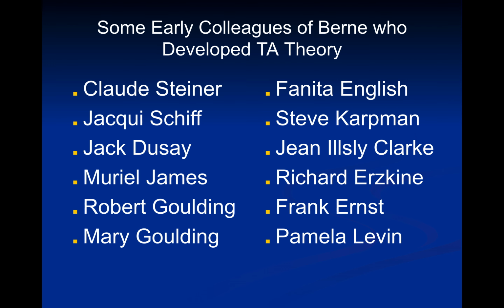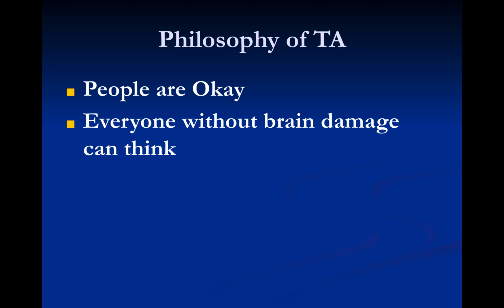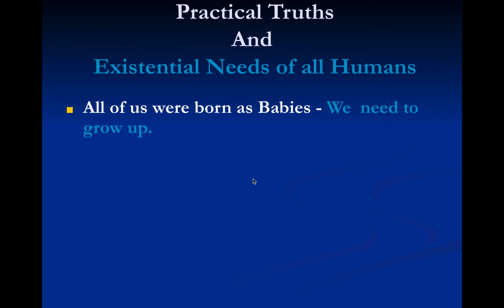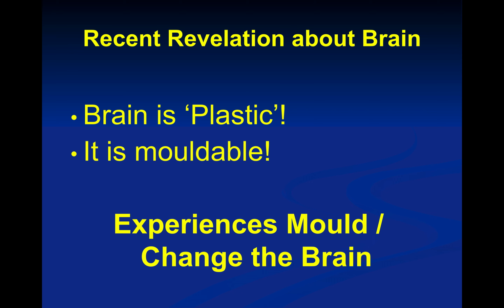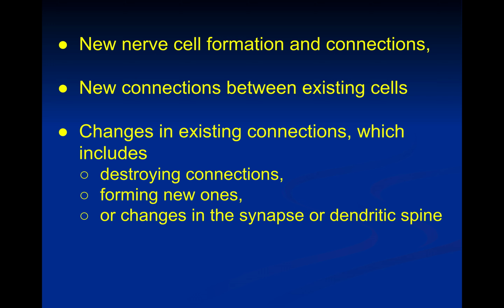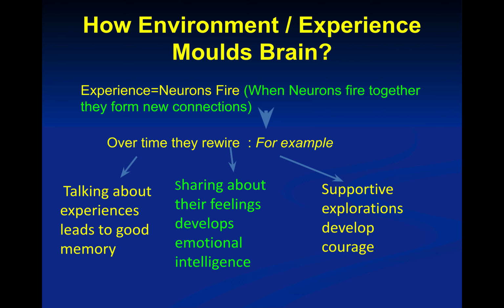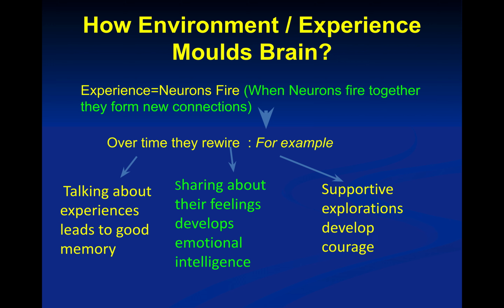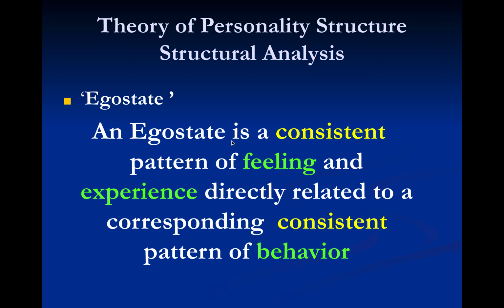Transactional Analysis -a Brief History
This video is a brief introductory history of Transactional Analysis.
An introductory session for TA 101 week 1 B